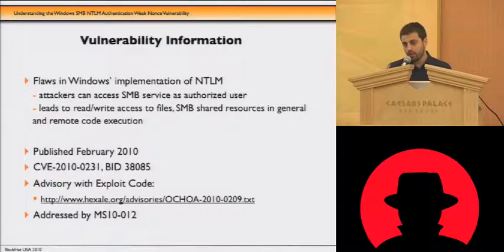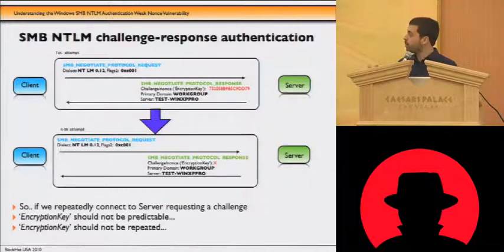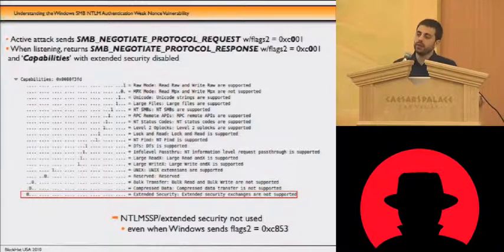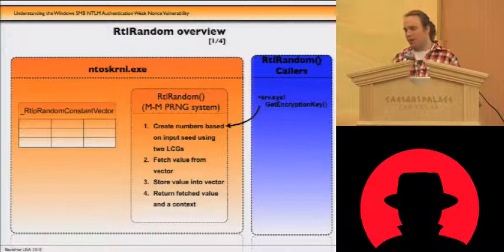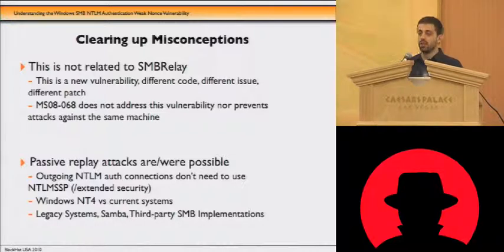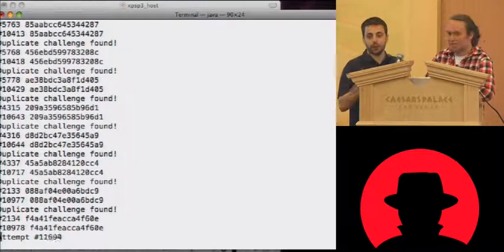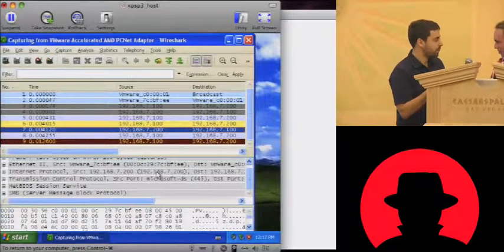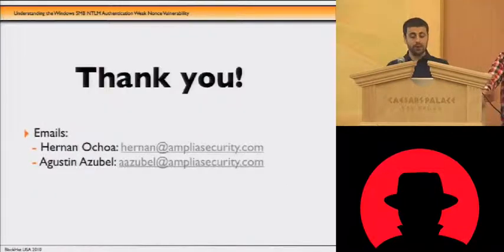Blackhat 2010 Understanding the Windows SMB NTLM weak nonce vulnerablity Hernan Ochoa Agustin Azubel Part